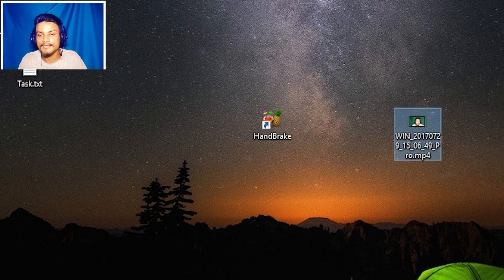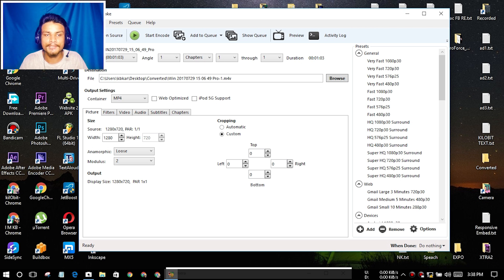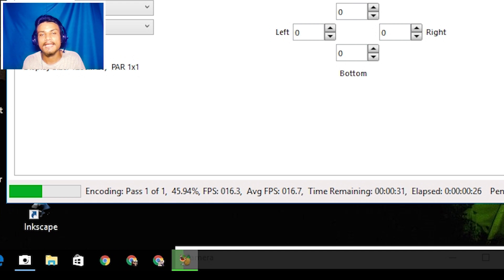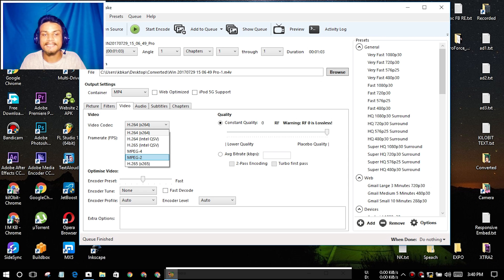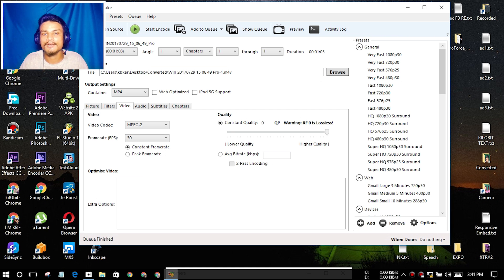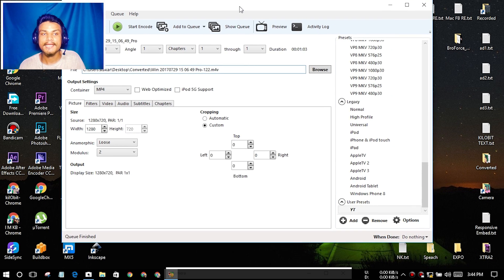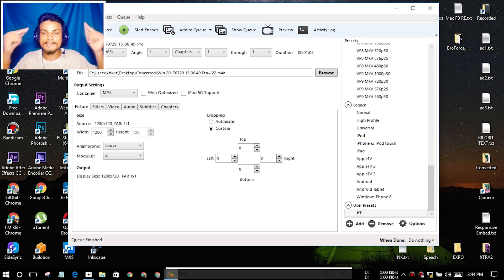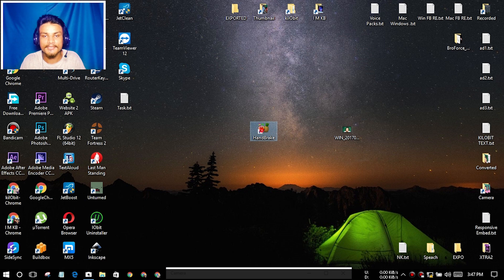How To Convert Videos 100X Faster (Mac & Windows)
The fastest way to convert the videos, apply my settings, convert and than see the quality, testing will not harm anything just do it...

THANK YOU FOR YOUR LOVE AND SUPPORT...

●Operating Systems
  Windows 10 & Android 6.0.1
●Screen Recorder
  Bandicam & DU Screen Recorder
●Face Camera
  Windows 10 Camera [Integrated Webcam]
●Microphone
  Donyin DT-2112 Chinese HeadPhone (9$)
●Video Converter
  Handbrake
●Video Editor
  Adobe Premiere Pro CC 2017
●Premiere FX
  Boris FX, Sapphire FX,
●Extra